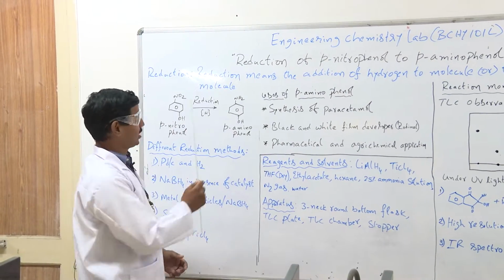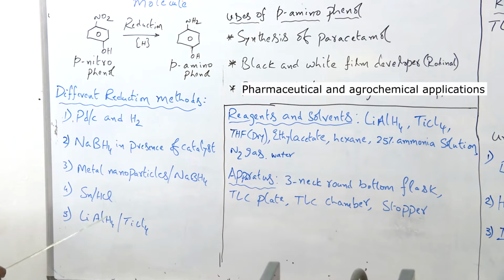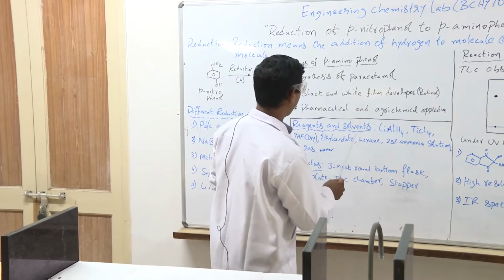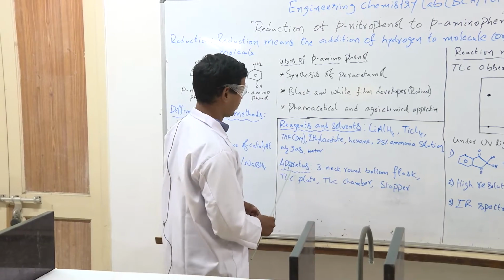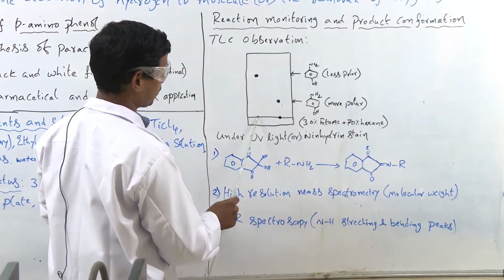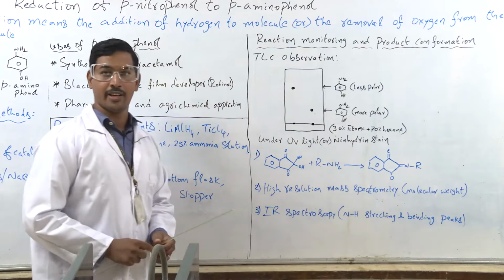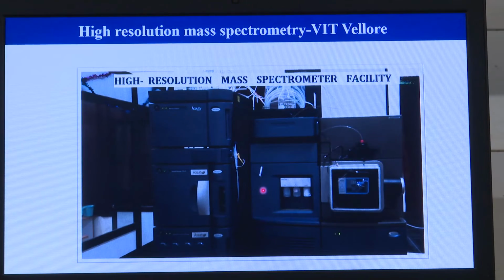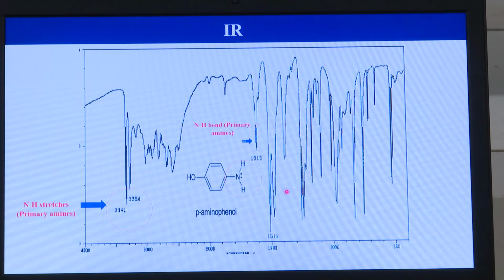1. p-aminophenol preparation